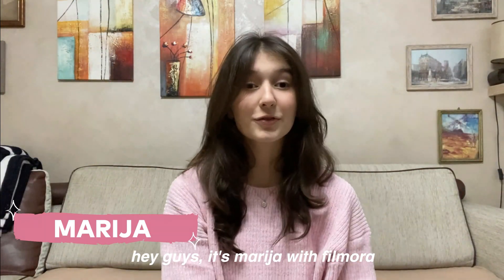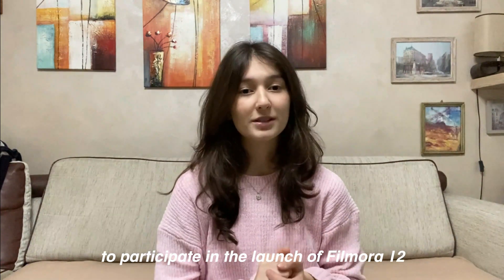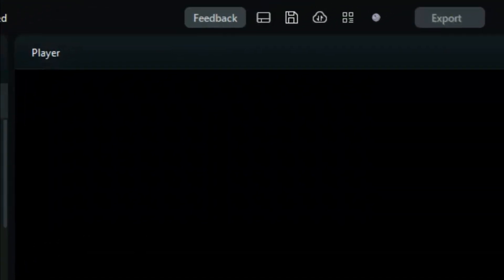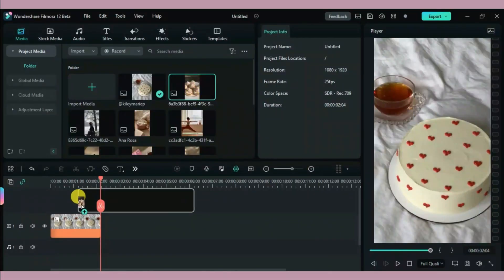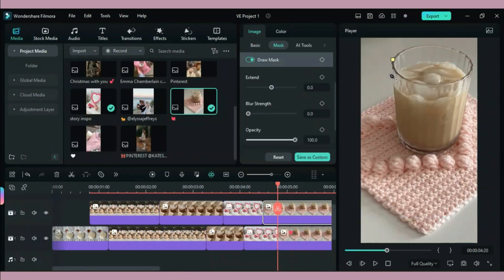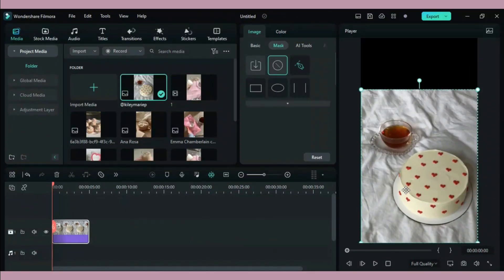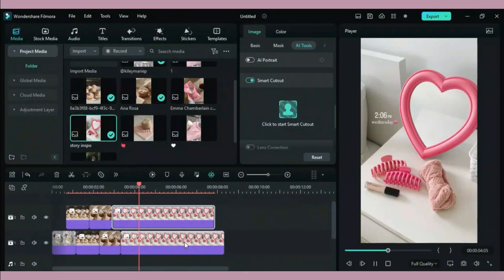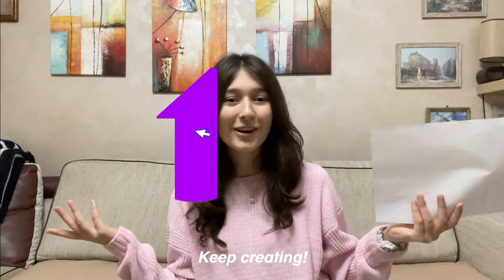How to edit the trendy photo cut animation | Filmora Creator Tips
Puzzle transition, so-called photo cut animation has been very trendy on Tiktok and Instagram. Now @Marija Kekovic will present you how you can do it in Filmora. Keep watching!

We want to see what you create so share your videos in the comment section with the tag